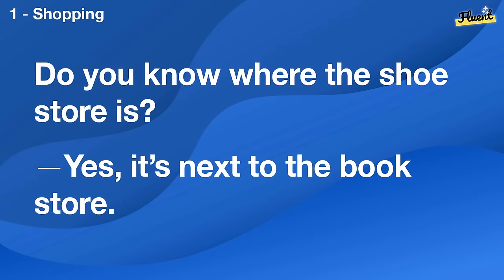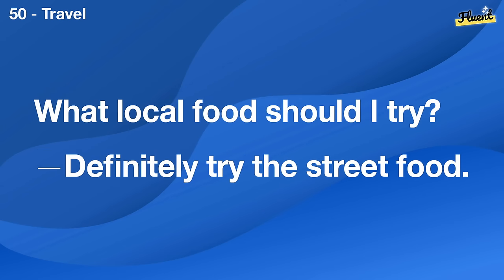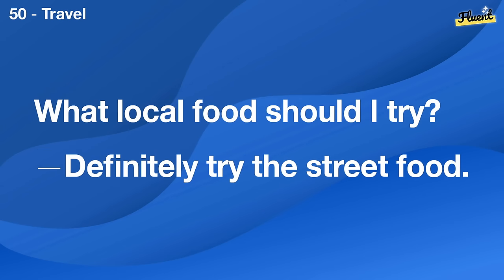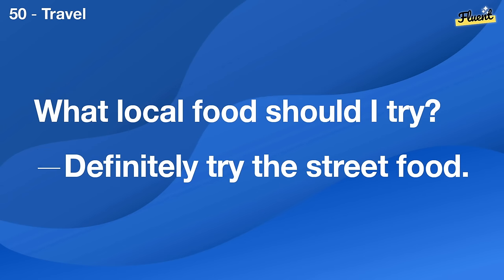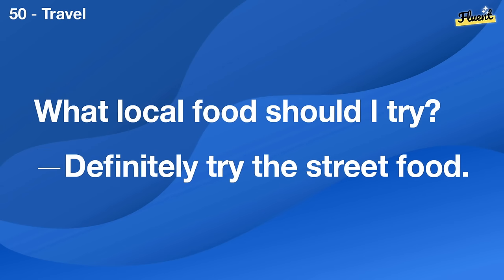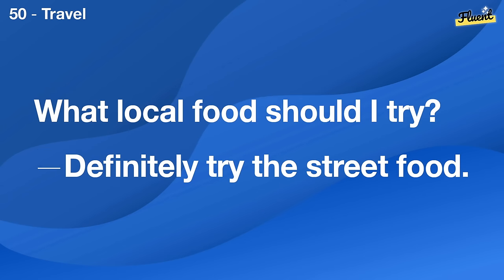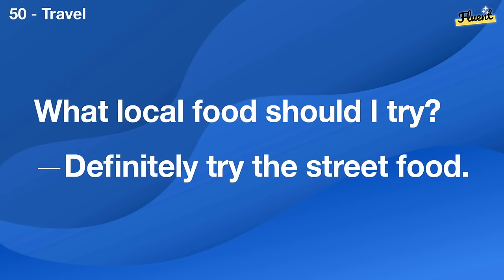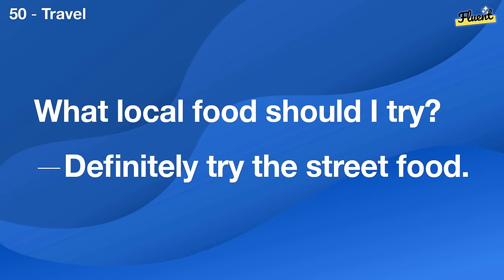Standard English Conversations Practice by Topics : You Can Always Use Them in Conversation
In this video, you will learn short English conversations based on the following topics:
00:00 Opening
09:01 Shopping
04:46 Food and drink
09:24 Travel
14:25 Greetings
17:04 Small talk
19:45 Questions
24:19 Express emotions
29:48 Home
34:35 Shopping online
39:29 Technology
44:36 Sports
49:42 Entertainment
54:41 Work and career
59:47 Health and fitness
1:04:58 Hobbies and interests
1:09:51 Clothing and fashion
1:14:08 Family and relationships
1:19:18 Personal care
1:25:07 Phone Call
1:30:07 Socializing
1:35:23 School/Education
1:41:00 Money
1:46:32 Real restate
1:50:19 Hair Salon
1:52:17 Emergency
1:58:06 Basic business phrases
2:03:24 At the office
2:08:28 Morning
2:13:01 After returning home
2:17:40 Cooking
2:22:51 Love relationship